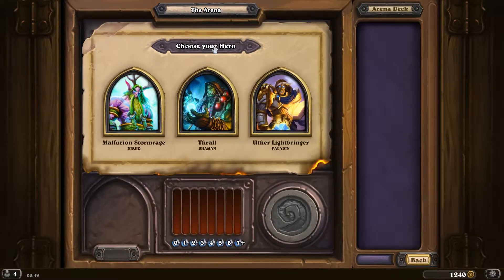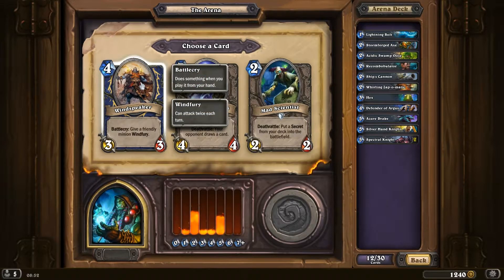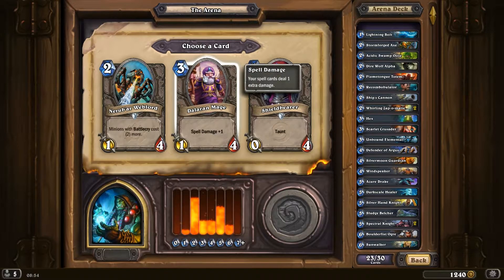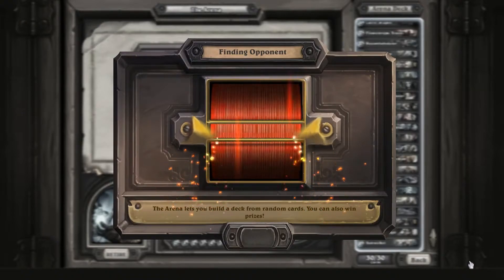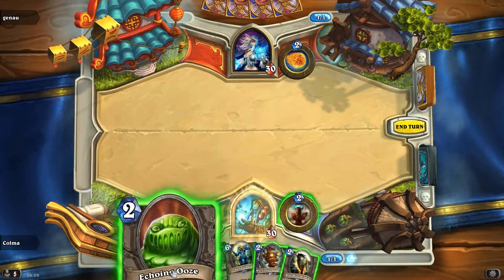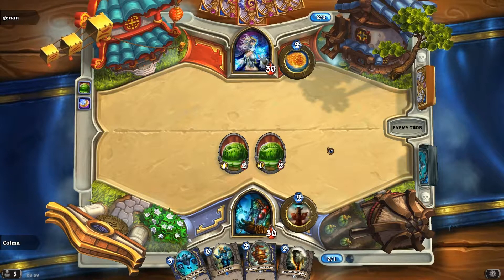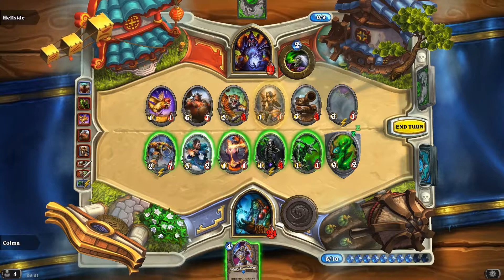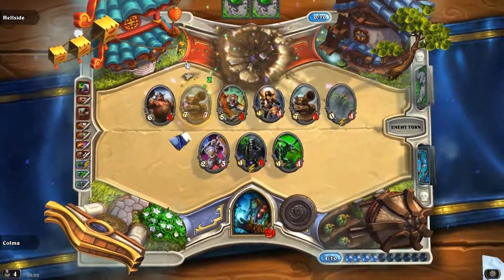Hearthstone Arena - Shaman - Deck #60 - Part #1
Playing some arena in Hearthstone.

00:08 Draft
08:26 Mage
24:00 Warlock